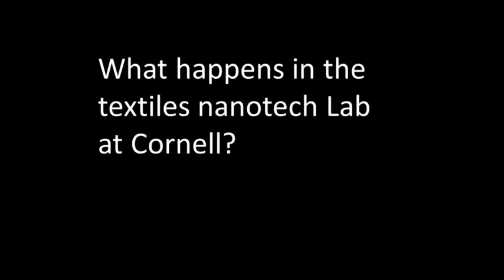Using NanoTechnology To Design The Smart Fabrics Of Tomorrow - FashionTech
Beautiful interactions between fashion and technology at Cornell University. A short introduction to NanoTechnology and its use to create Smart Fabrics and Digital Fashion with Professor Juan Hinestroza.